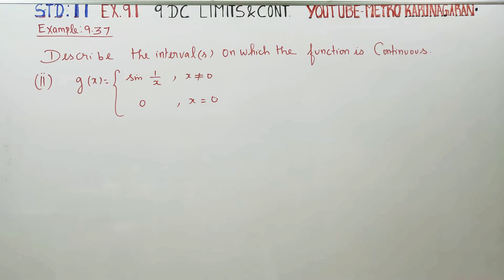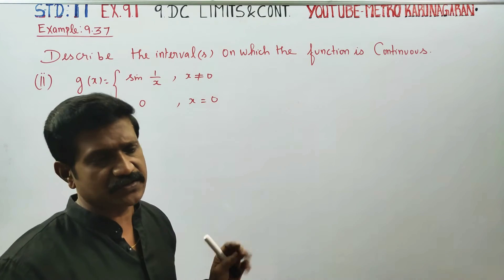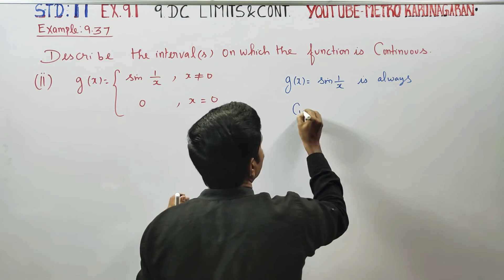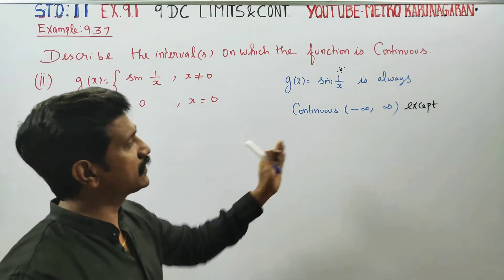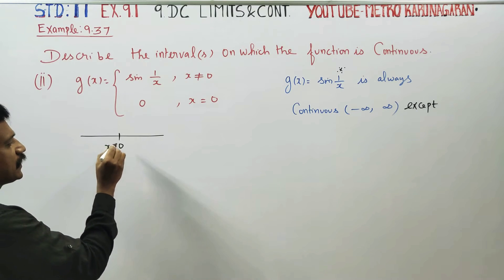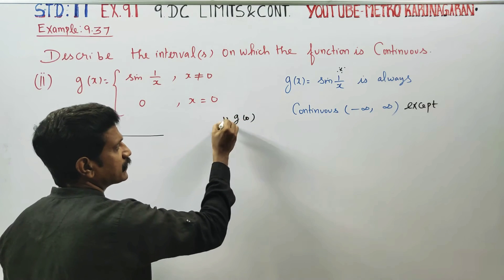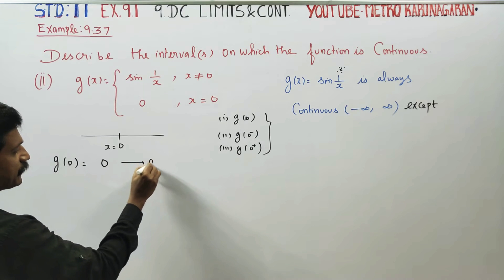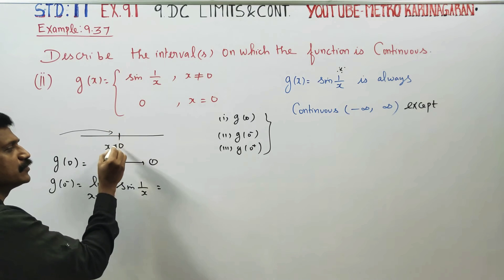11th Std Maths Example 9.36(ii) g(x)={sin1\x, x not equal to 0 0, x not equal to 0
11th STD MATHS CHAPTER 9 DIFFERENTIAL CALCULUS LIMITS AND CONTINUITY